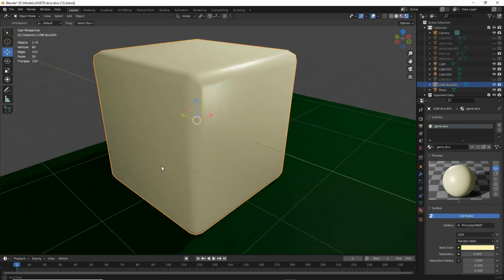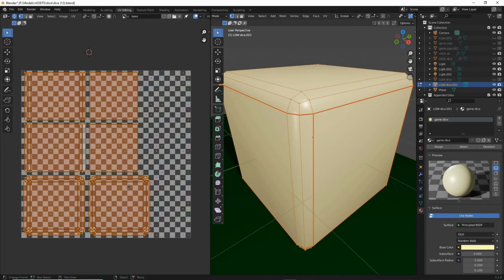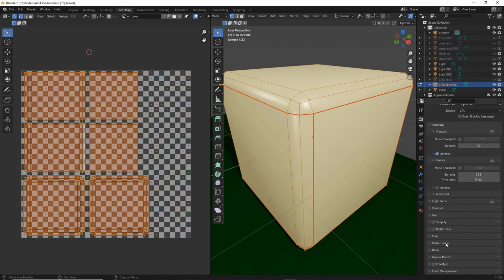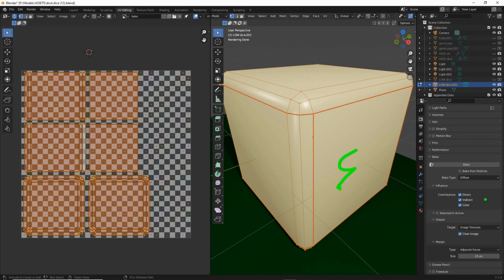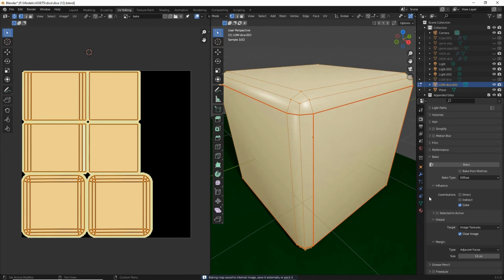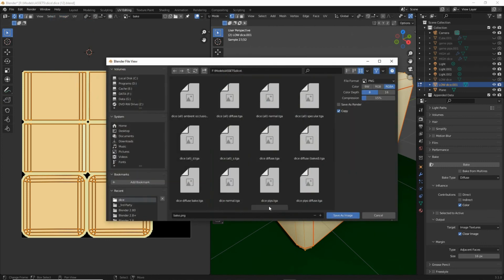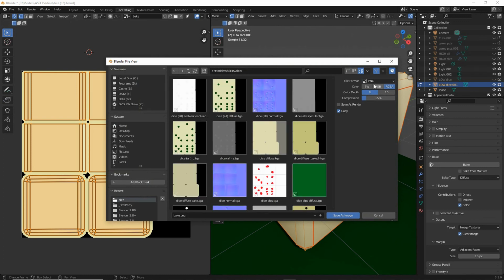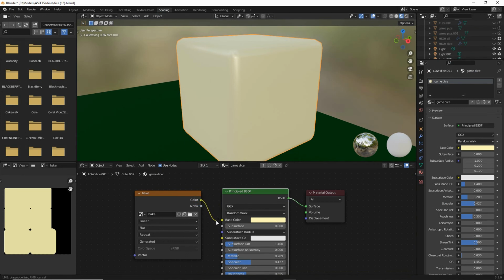Texture Bake Basics in Blender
Taking a look at Texture Bake in Blender.